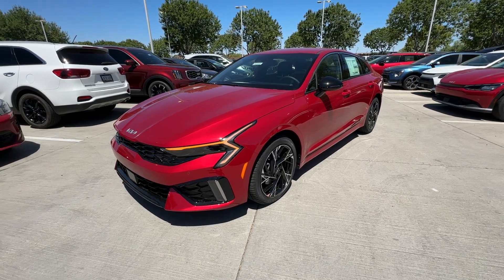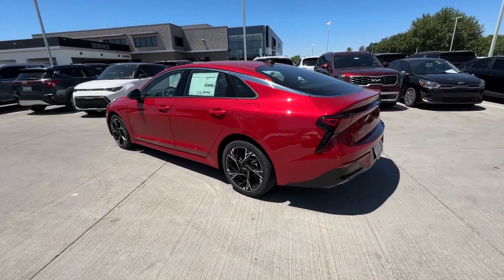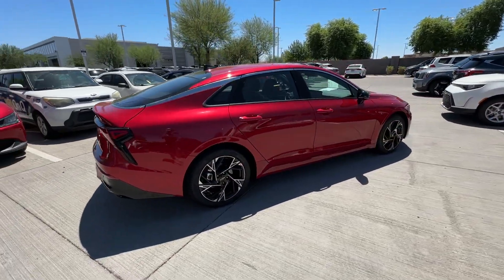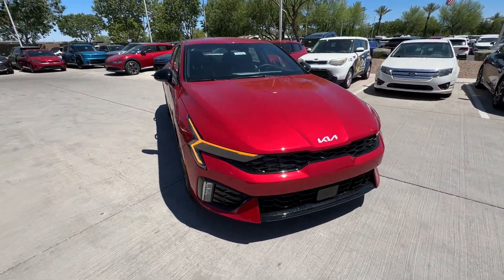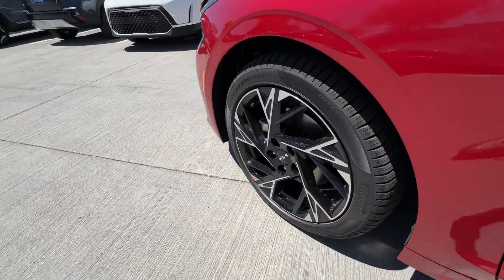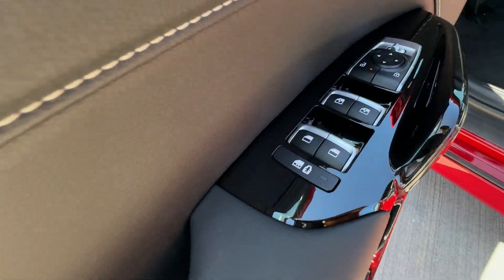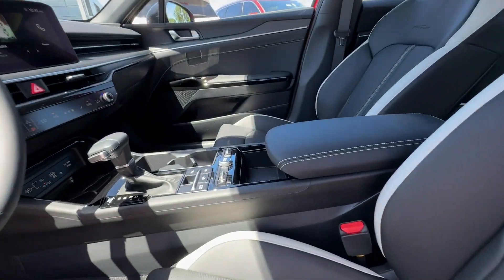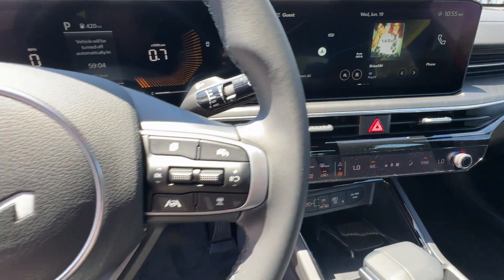2025 Kia K5 Gilbert, Chandler, Mesa, Queen Creek, San Tan, AZ 250059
Runway Red New 2025 Kia K5 GT-Line available in Gilbert, Arizona at Horne Kia. Servicing the Chandler, Mesa, Queen Creek, San Tan, AZ area.

Horne Kia
1465 E Motorplex Loop